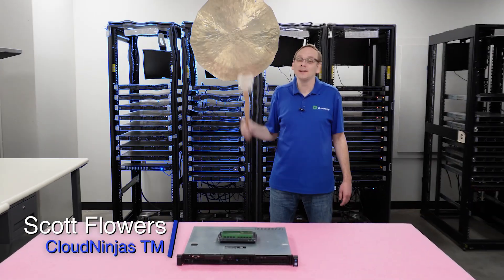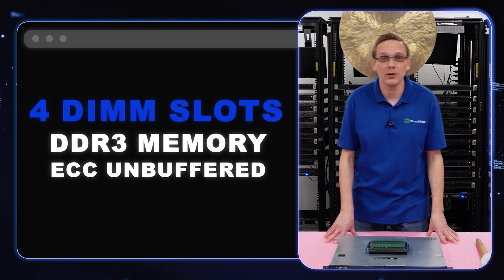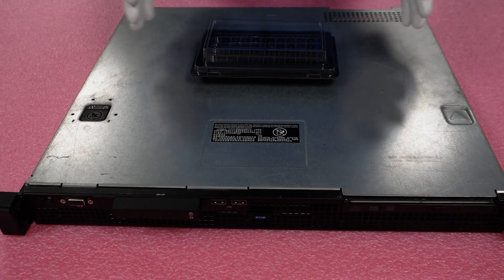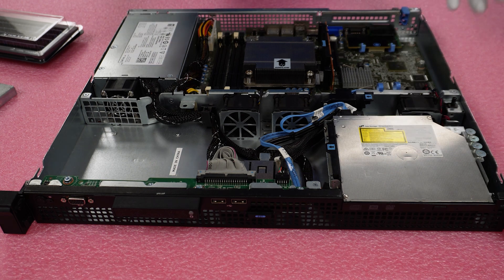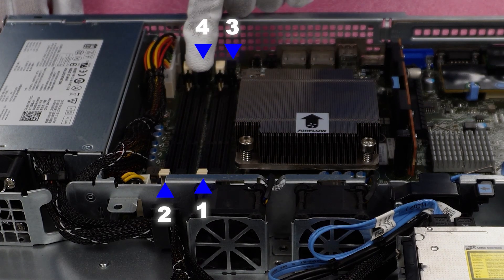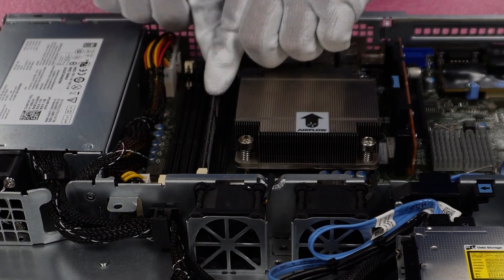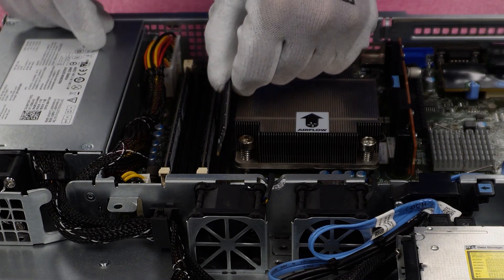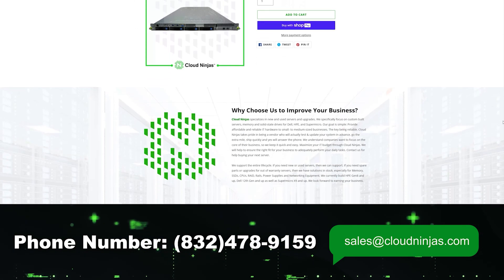Dell PowerEdge R220 Server Memory Spec Overview & Upgrade Tips | How to Configure & Install DDR3 RAM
Welcome to our video on revitalizing your Dell PowerEdge R220 by exploring its memory options and configurations. In this guide, we'll show you how to install memory modules to maximize your server's performance.

We value your feedback! Our goal is to make this video series a valuable resource for the Dell community.
The Dell PowerEdge R220 supports DDR3 memory with 4 DIMM slots, accommodating only ECC Unbuffered modules. You can install 1GB, 2GB, 4GB, or 8GB DIMMs at speeds of 1066MT/s, 1333MT/s, or 1600MT/s. The maximum capacity is 32GB, achieved by installing four 8GB modules at 1600MT/s.

Join us as we dive into optimizing the memory capabilities of your Dell PowerEdge R220!

Don’t miss on our Deals of The Week for a chance to purchase a server at a competitive price: